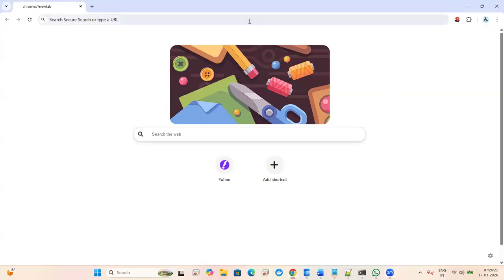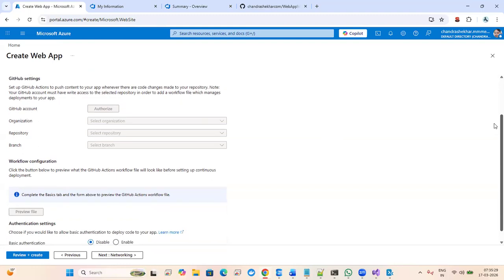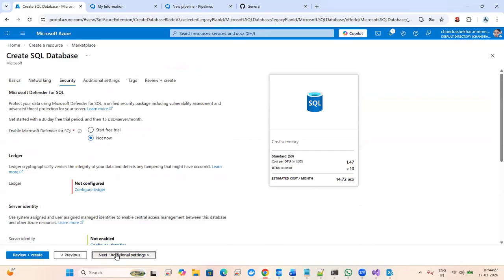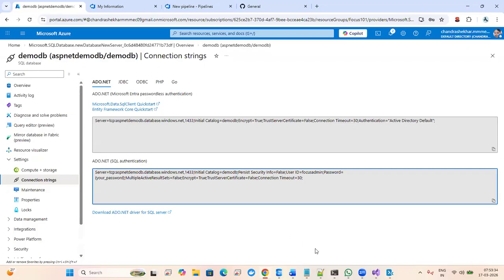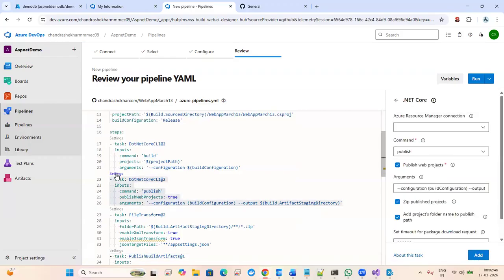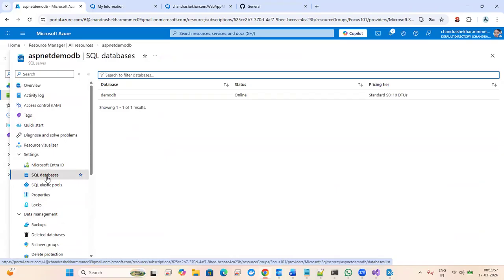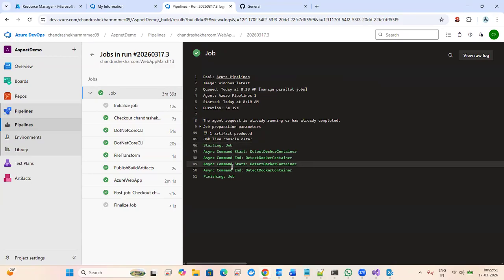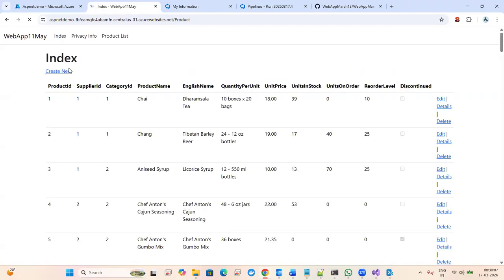How to Implement CI/CD for ASP.NET Core: GitHub to Azure DevOps